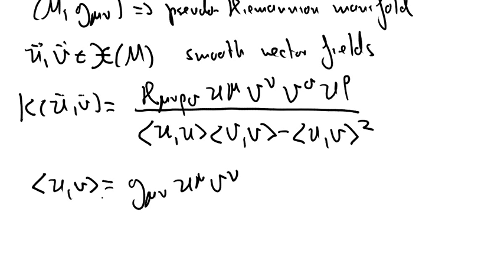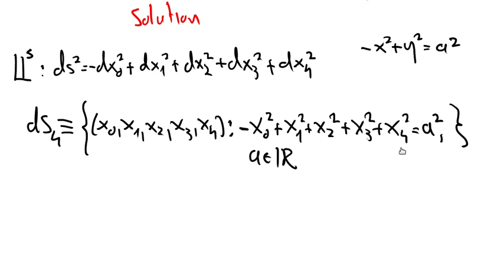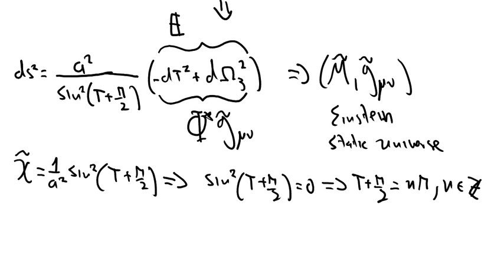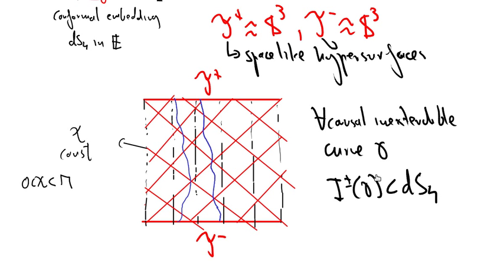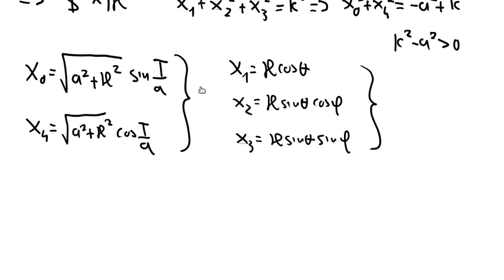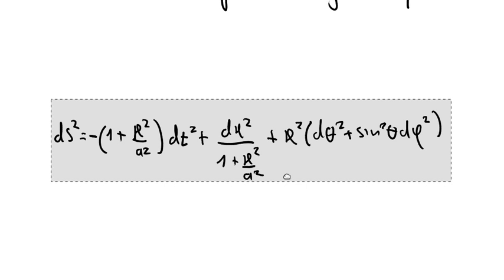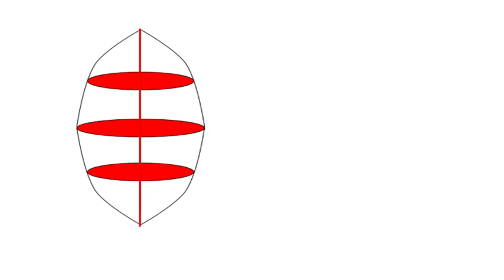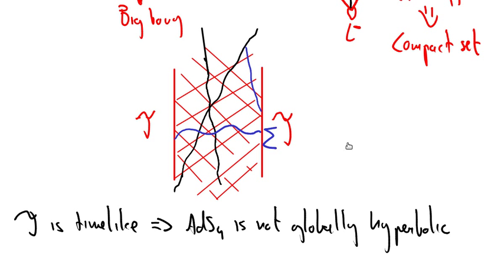de Sitter and anti de Sitter spacetimes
Lecture contents:

-Maximally symmetric spaces in pseudo-Riemannian geometry.
-Maximally symmetric solutions of the Einstein equations: Minkowski, de Sitter and anti-de Sitter solutions.
-Embedding of de Sitter solution in five dimensional flat space-time.
-The conformal embedding of de Sitter solution into the Einstein static universe. Construction of the conformal boundary and study of the global properties of the de Sitter solution.
-Embedding of anti de Sitter solution in five dimensional flat space-time.
-The conformal embedding of anti-de Sitter solution into the Einstein static universe. Construction of the conformal boundary and study of the global properties of the anti-de Sitter solution.